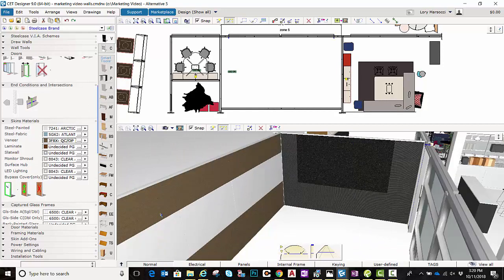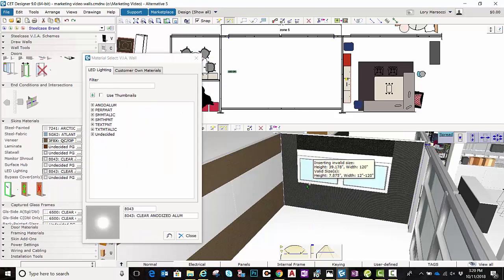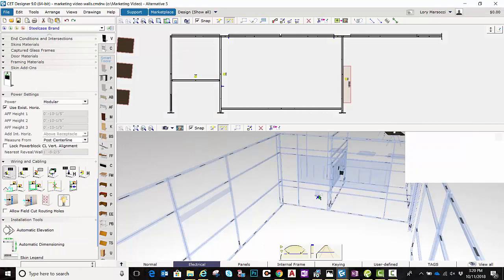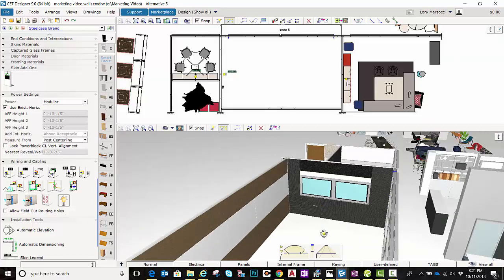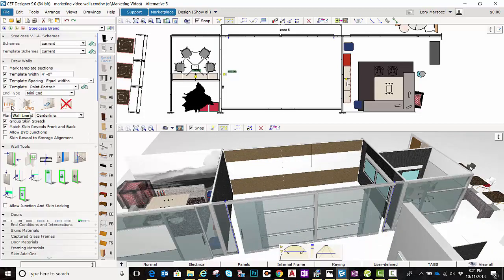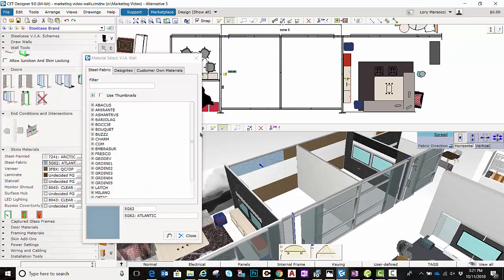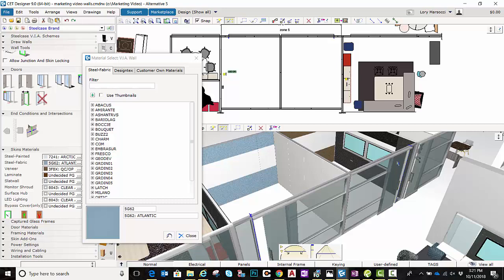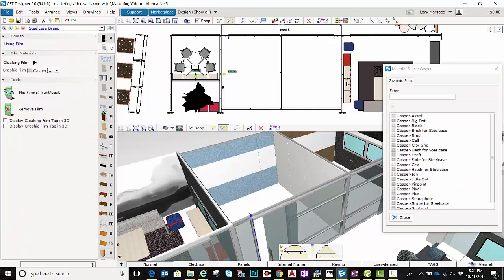Demountable Walls CET Demo 2.0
Experience the power of designing modular walls in CET!